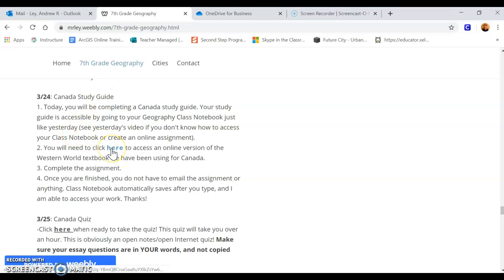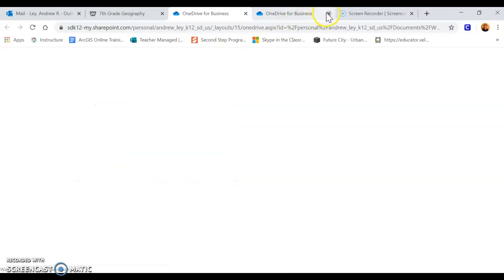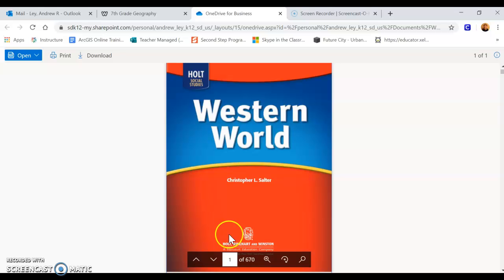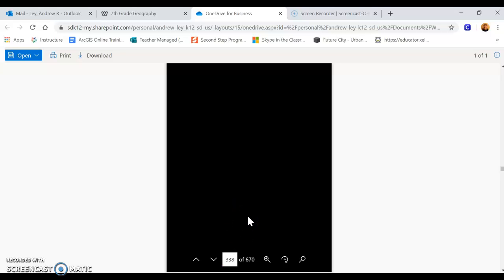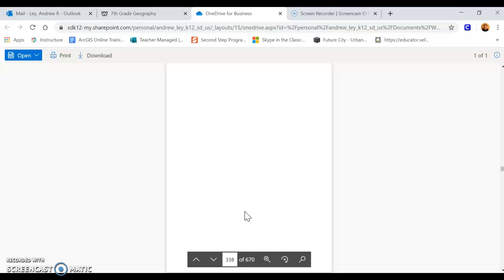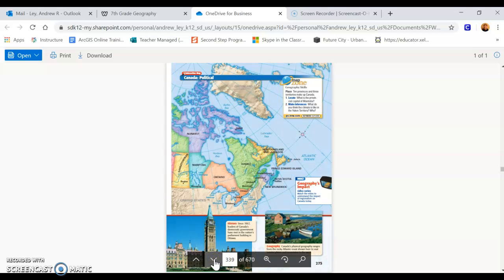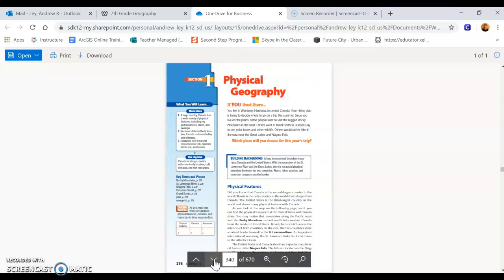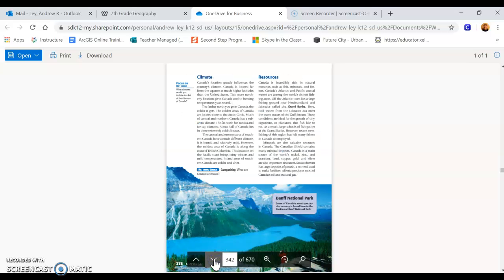Western World Online